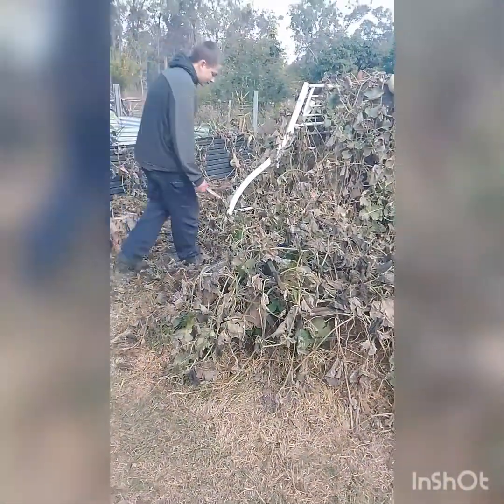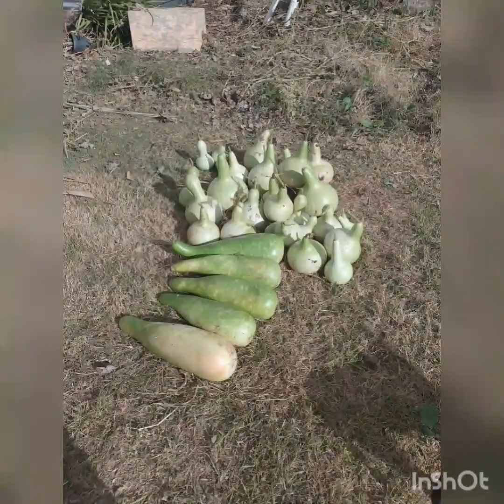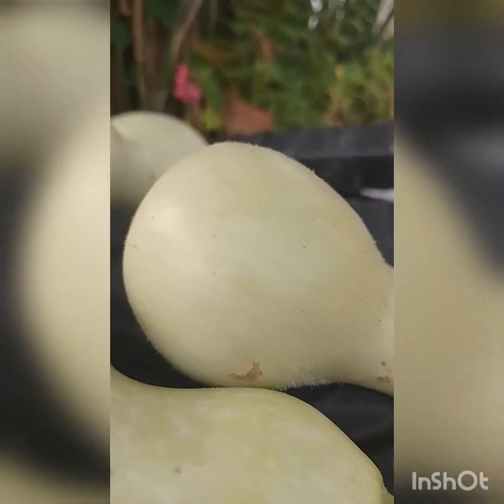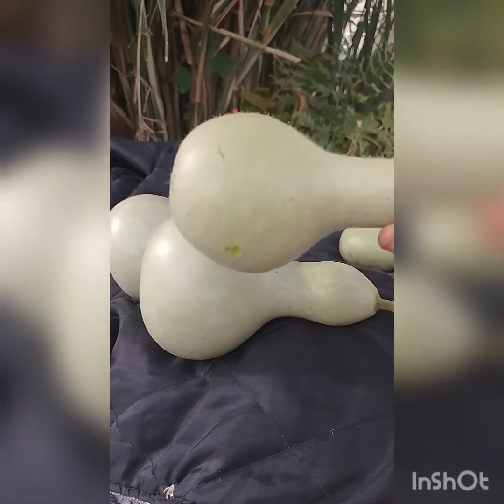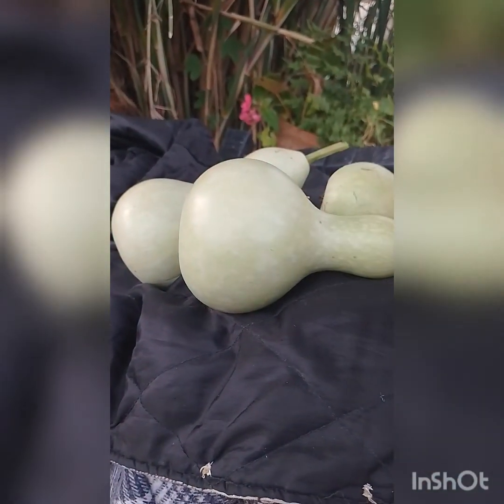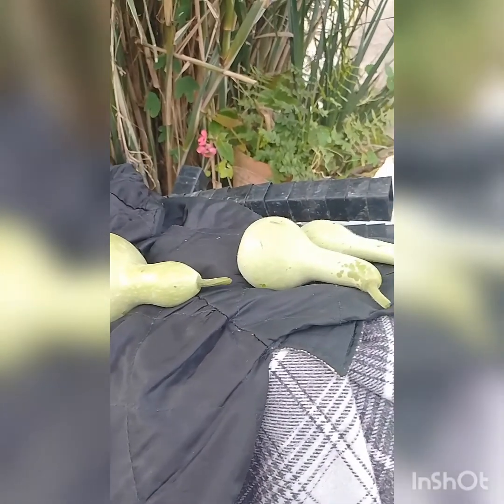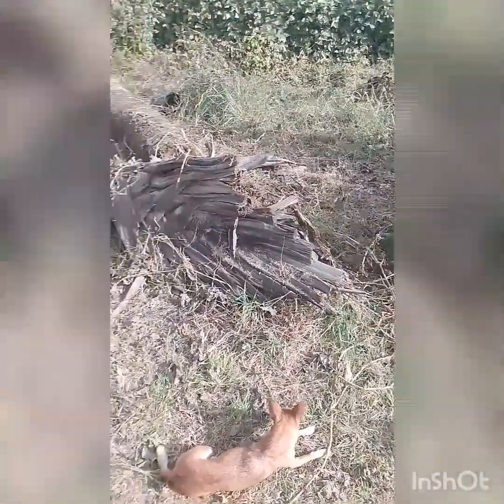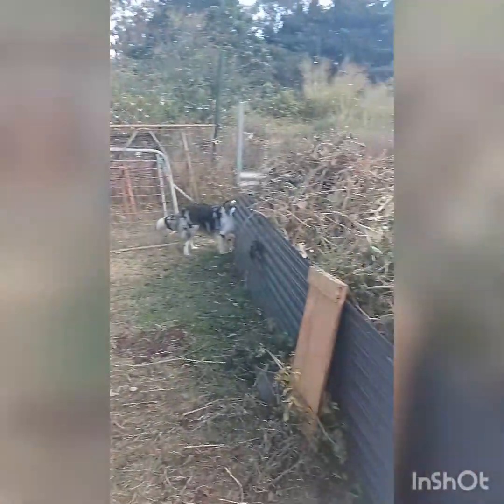Bottle Gourds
Harvested gourds with me. Learn which bottles to eat and have a laugh at the blooper at the end.
I love my bottle gourds and we use them in our kitchen all the time. if you want to see what to do with the dry gourds let me know in the comments. hope you all have a great time learning and growing with me.
gourds#
bottle gourd #
growing organic food#
kitchen garden staples#
eatinggourds#
picking vege#
tropical gardening#
vining veg#
pumpkins#